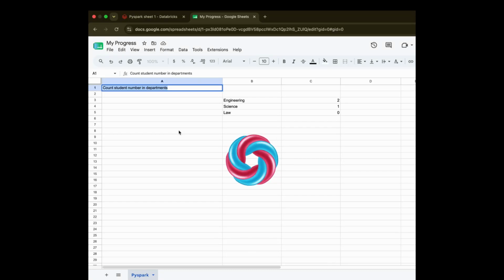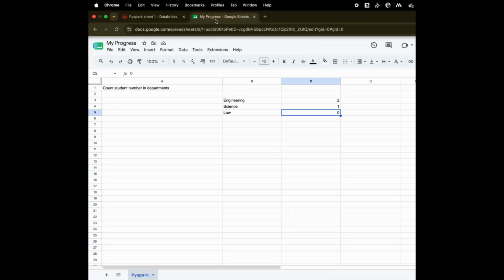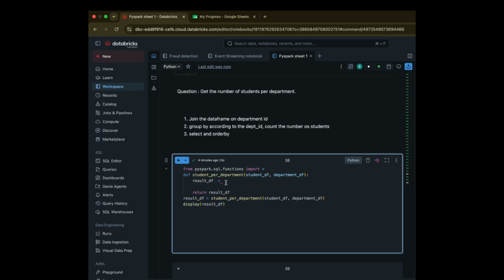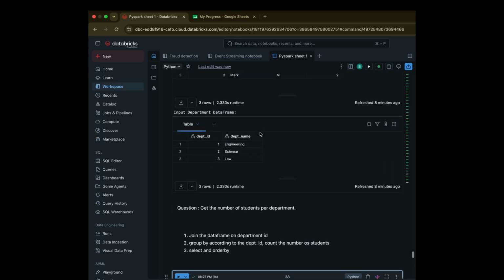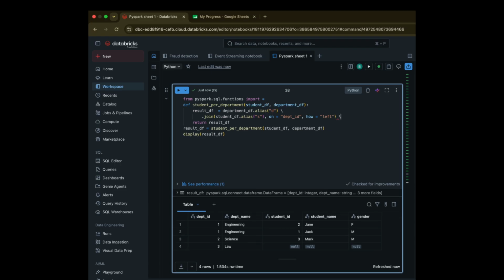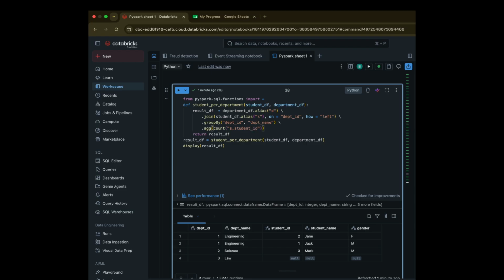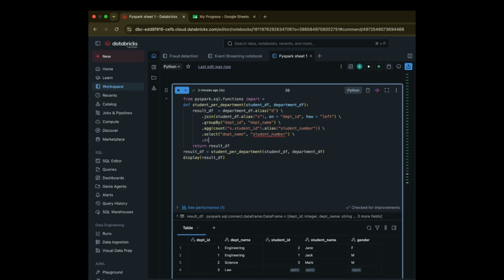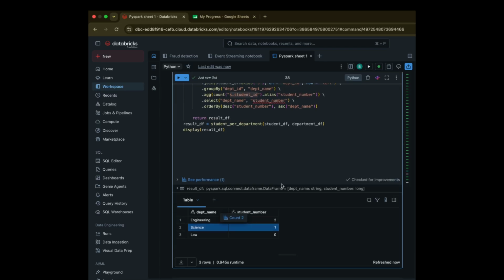Pyspark Practice series : 1. Count Student Number in Departments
📚 About the PySpark Practice SeriesThis video is Part 1 of our PySpark Practice Series. This step-by-step series is designed to help data engineers, data scientists, and analysts master PySpark through practical, real-world coding challenges and interview questions.🔔